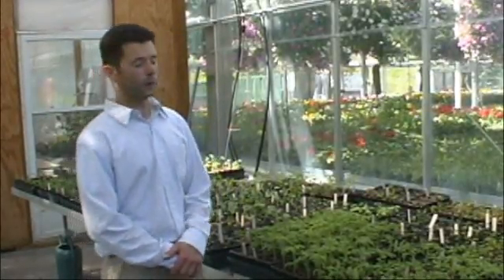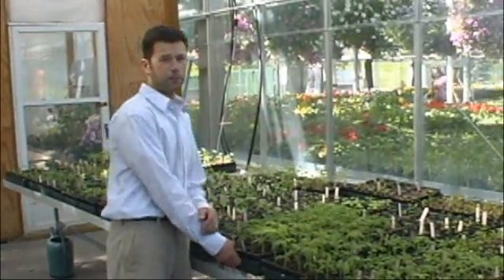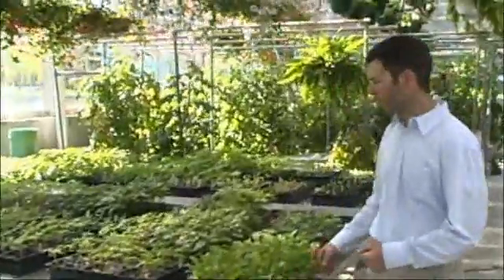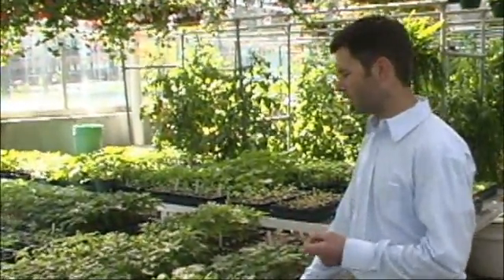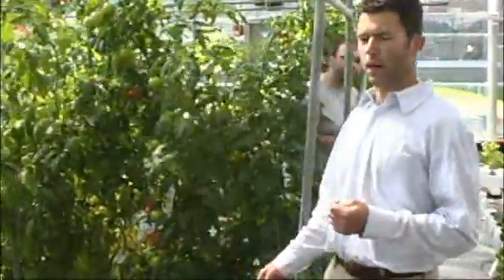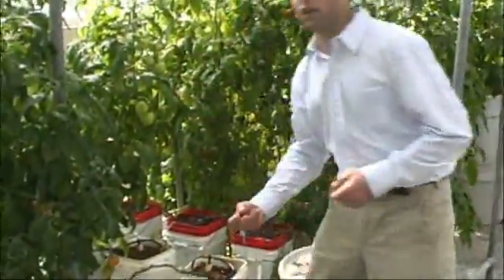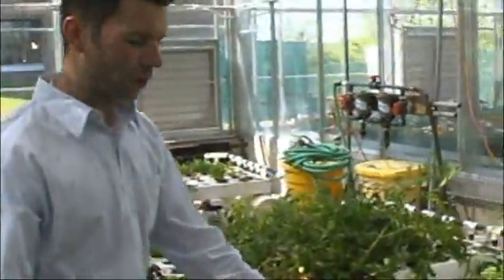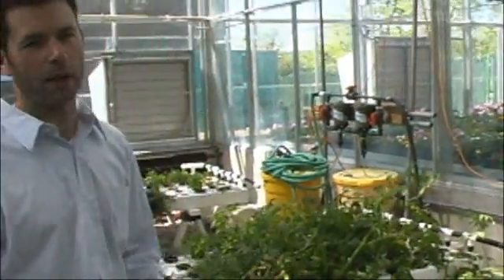Horticulture - Propagation Greenhouse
The propagation greenhouse is used by horticulture students to grow vegetables and produce rooted cuttings from a variety of local trees. Students also participate in hydroponic growing experiments using specialized equipment. The orchid room is also located within this greenhouse.